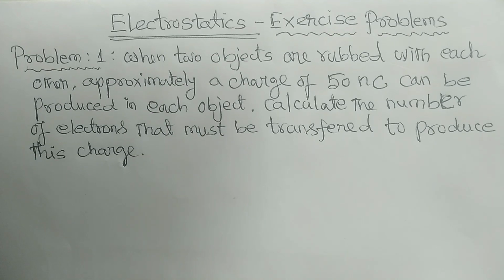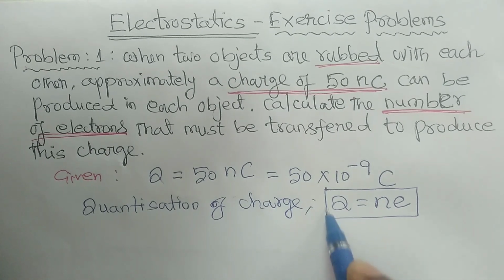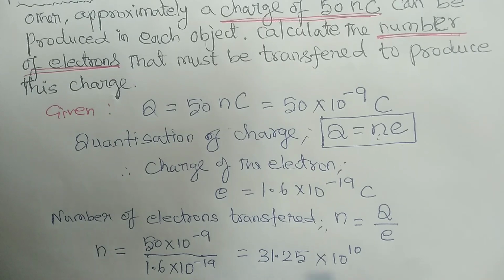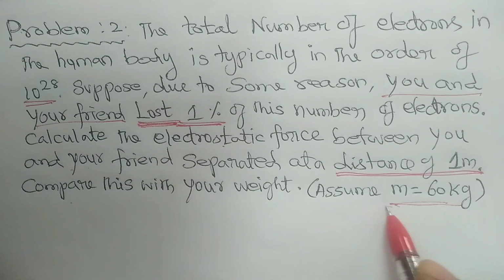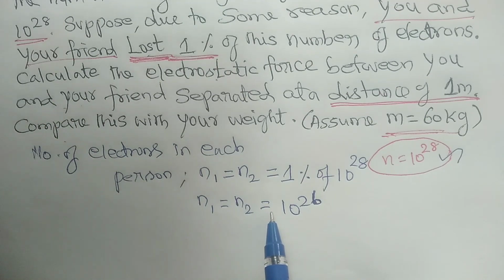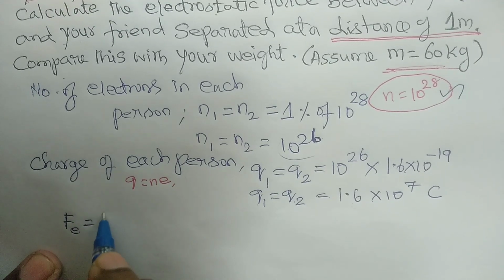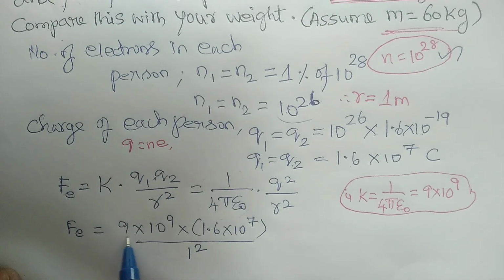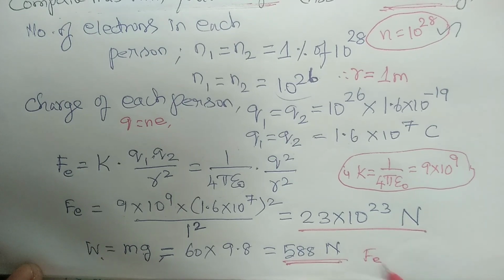CLASS 12 | PHYSICS | STATE BOARD |NCERT | ELECTROSTATICS |Charge | Force |Problems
NEET | JEE | STATE BOARD | CBSE PROBLEMS

Learn Physics easily.

In this video I have explained +2 exercise problems in electrostatics.

If any suggestions, please leave it on the comment section. I hope you will like my video.